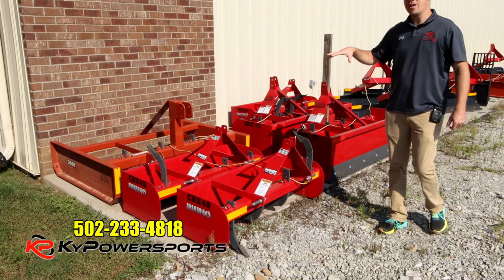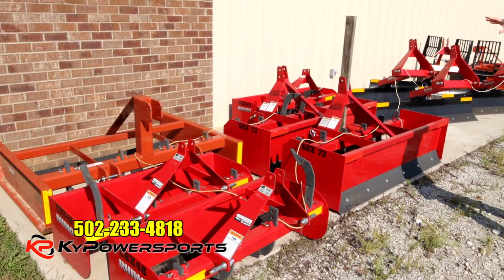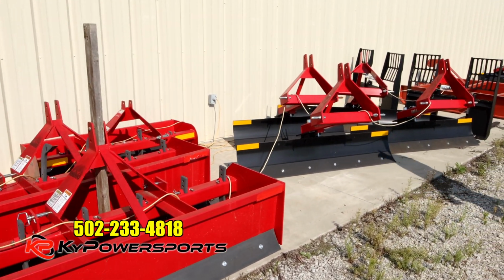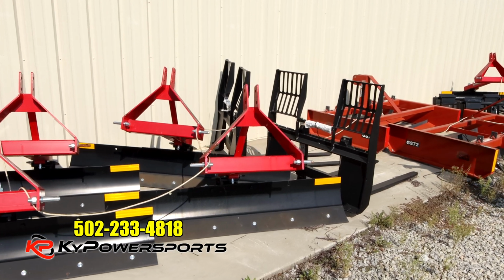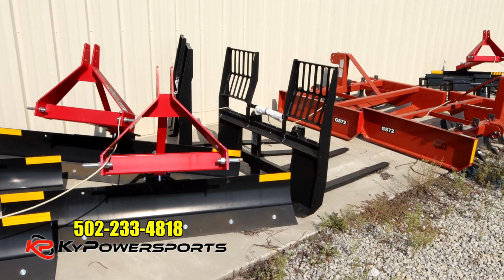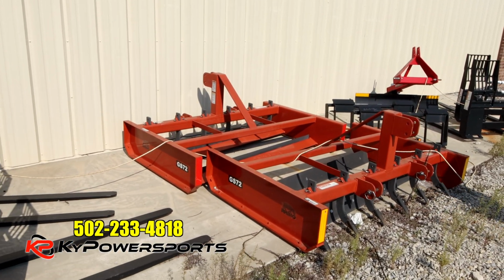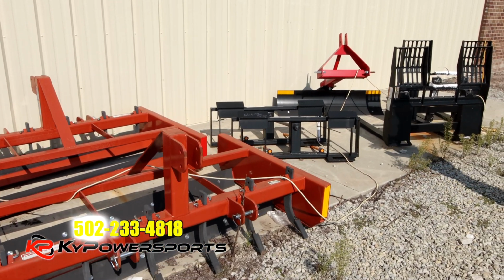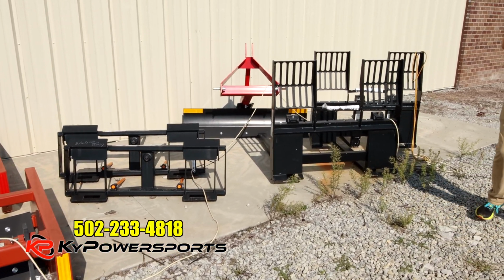RhinoAg Fall Promo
We are running clearance pricing on ALL currently in-stock RhinoAg branded equipment while supplies last!! Once these are gone, they're gone and you won't see this pricing again.